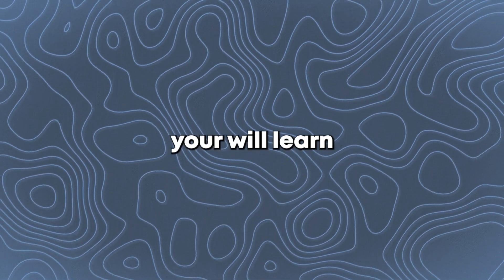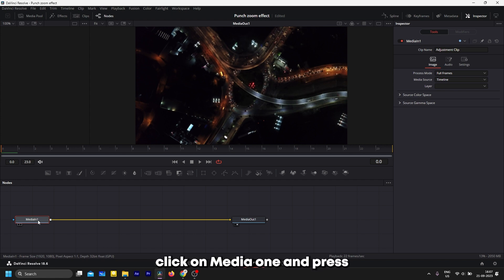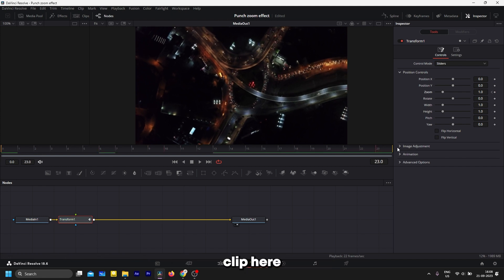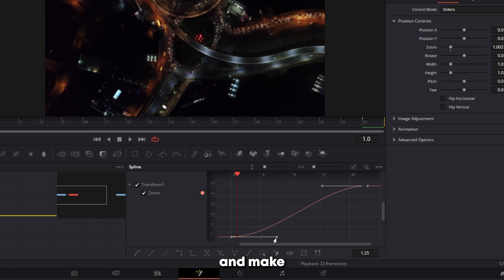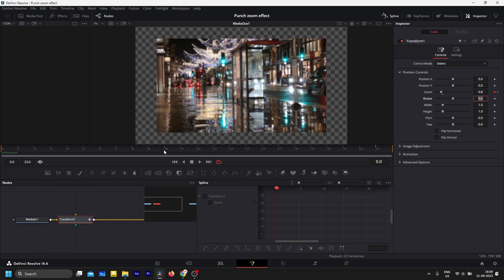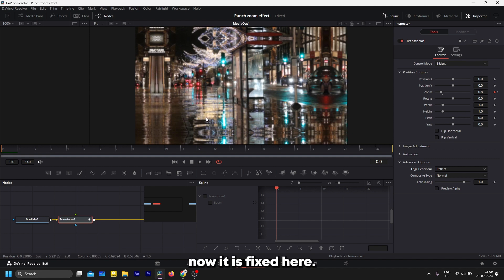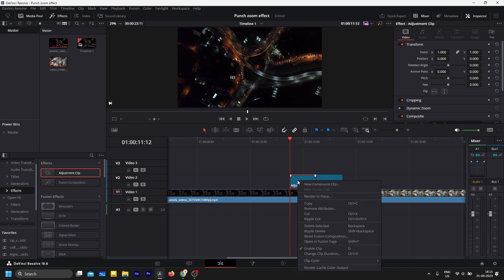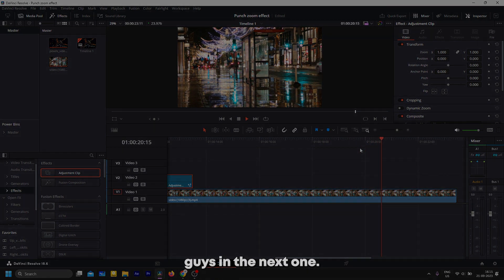PUNCH ZOOM EFFECT in DaVinci Resolve 18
In this video I have explained how you can make a punch zoom effect in the video editing software DaVinci Resolve.